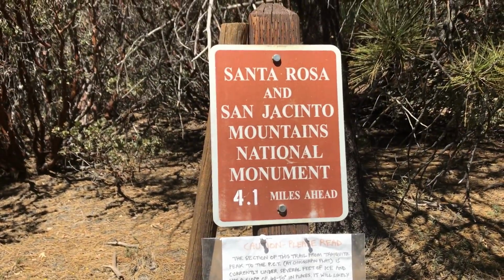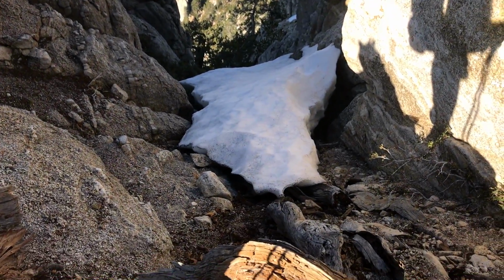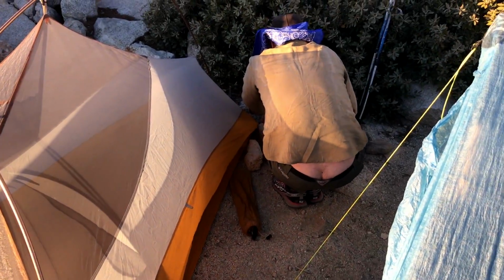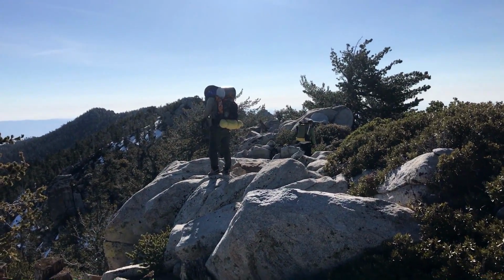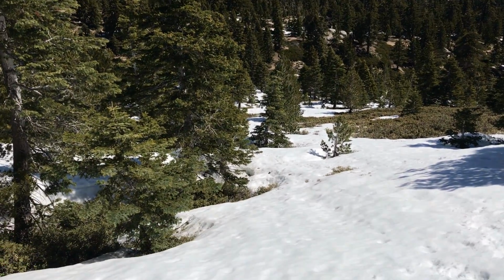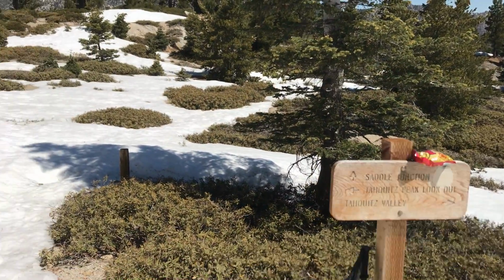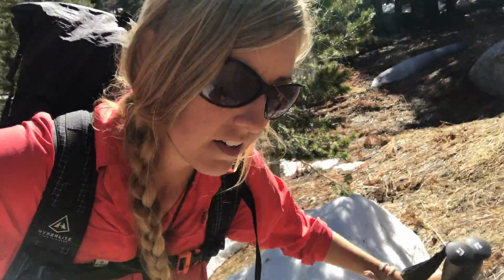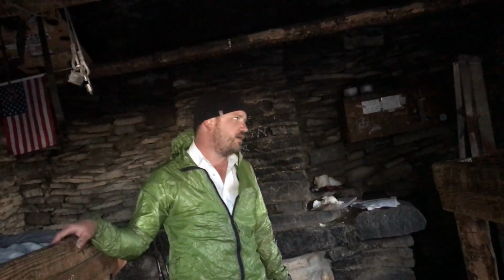Episode 6: San Jacinto Snow (PCT 2017)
PCT 2017 Thru-hike Episode 6! Dixie gets her first taste of the record snowfall in Southern California.

Take A Thru-Hike: Dixie's How-To Guide for Hiking the Appalachian Trail (ebook)

*Shopping on Amazon
(Just click the link and use the search bar to do your normal shopping. A portion of your purchase will go to my PCT Fund at no additional cost to you.)

(You can pledge as low as a $1/month to support my upcoming PCT hike.)

*PCT Wish List
(Purchase an item from my wish list for me to take on my 2017 PCT Thru-Hike--some of the items may require contacting me for shipping details. See email below.)